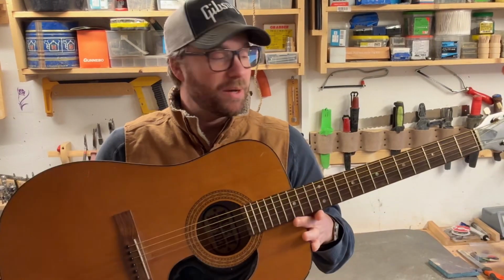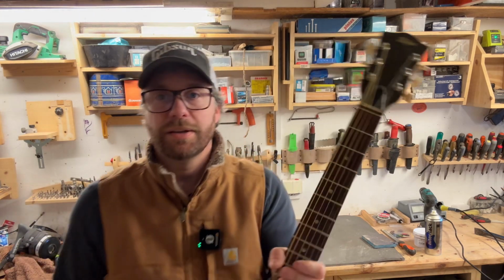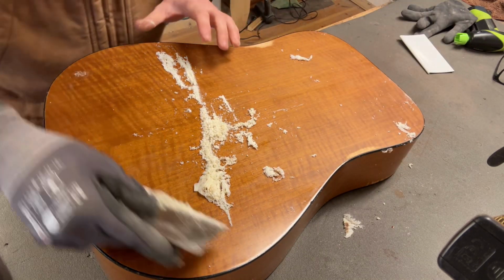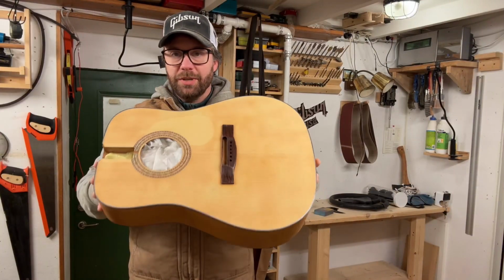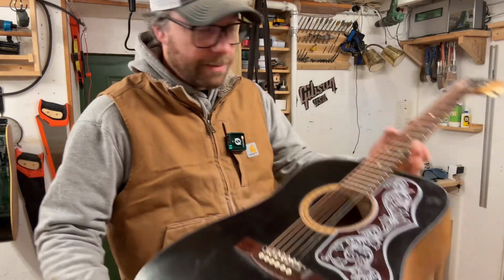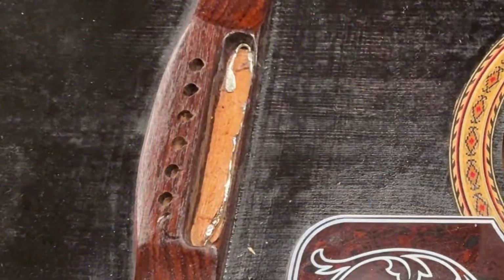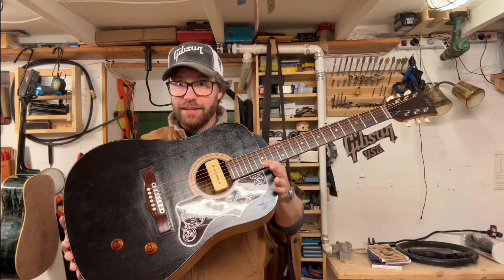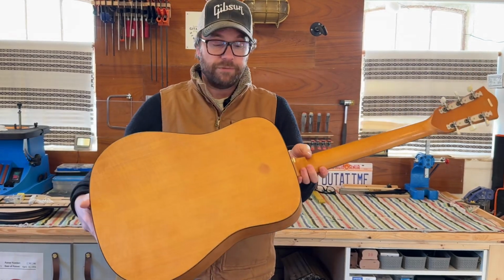Total make-over HÖFNER 489! P90 installation in acoustic guitar 🎸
In this episode I redo a cheap 1970s Höfner into a great player.